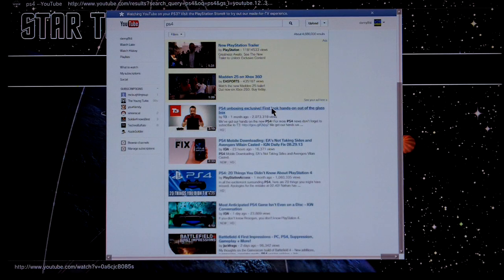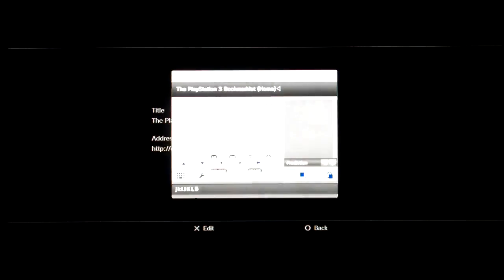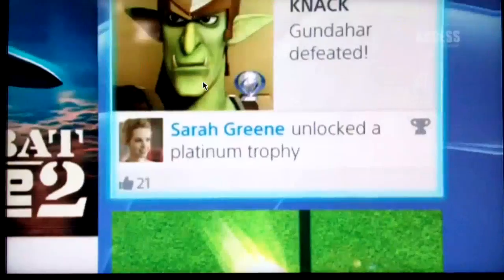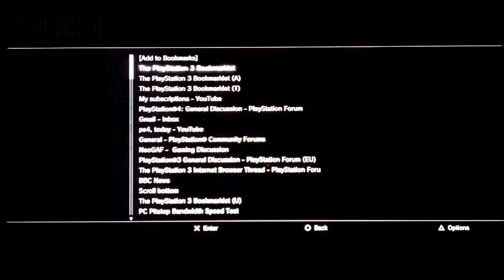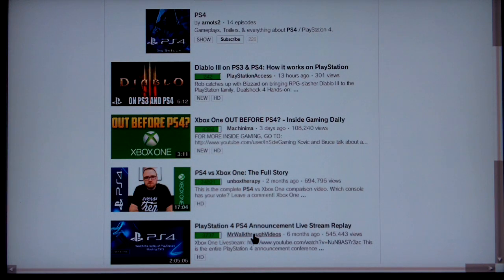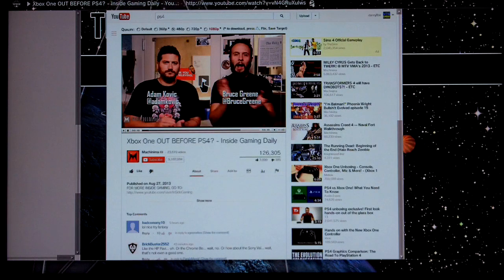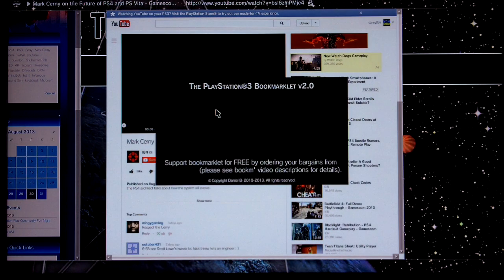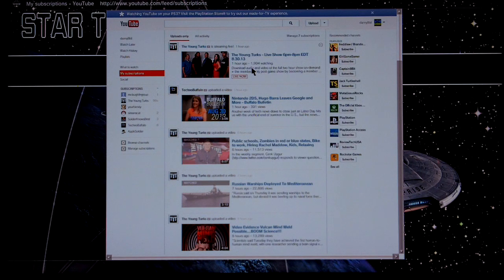YouTube videos not playing in PS3 browser? Check out PS3 Bookmarklet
2019/09/17: Sadly, after nine years of service (since June 2010), I've decided to end the hosting of the PS3 Bookmarklet, and associated domain (danny8bit.net), which will stop working shortly.

Other supported sites (in order support was added): Wikipedia, NeoGAF, Dailymotion and Vimeo. See accompanying videos for all except the latest addition, Vimeo and also see Features page for full details

If you would like to show your appreciation for bookmarklet, an Amazon.com or .co.uk gift card would be awesome (email to ) . My previous fund raising efforts (Amazon shopping link), didn't exactly go to plan (raised essentially $0.0).